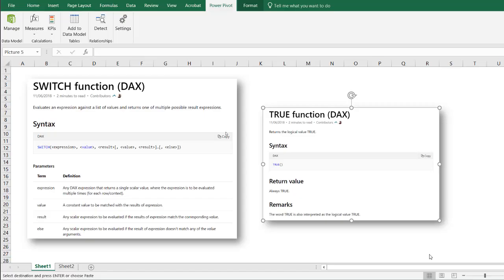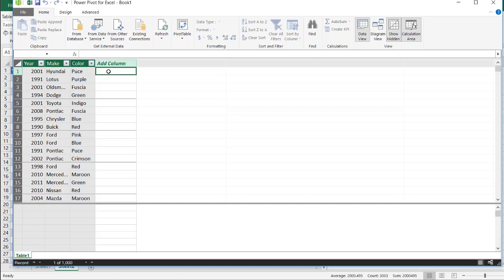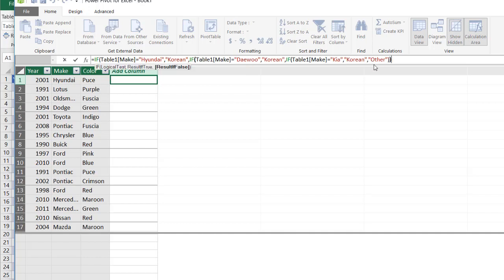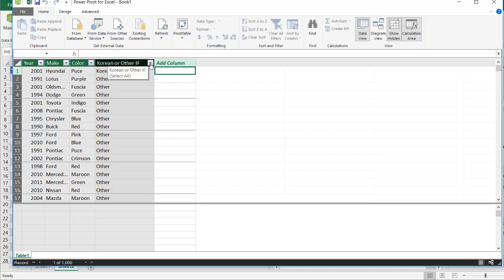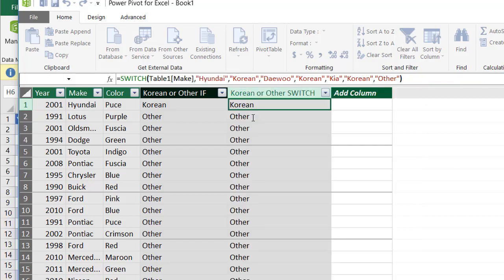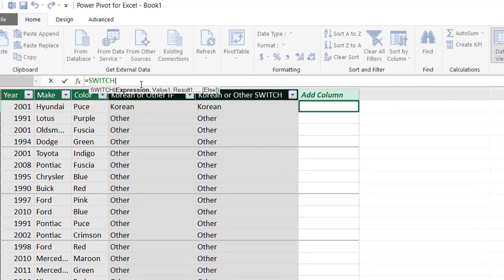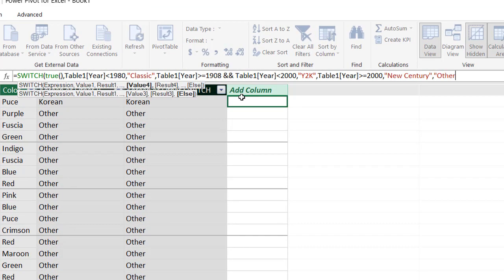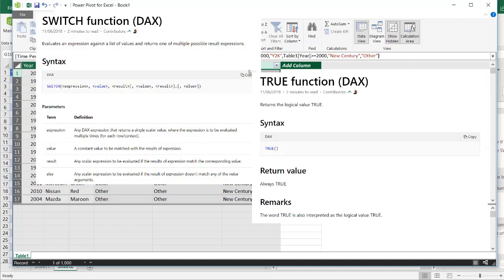Use the SWITCH Function in Power Pivot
Did you know there is also a SWITCH function in DAX (for Power Pivot)?  If you're familiar with the SWITCH function in Excel 2016 it basically is a better functioning IF function.  Instead of creating nested IF, you can use the SWITCH function to make the formula cleaner looking.  Then why would you bother to use the DAX version of the SWITCH function.  Well it can be used in conjunction with DAX TRUE() function to enable logical expression comparison (i.e., is something greater than, less than or equal to) something.  See the video to learn more!